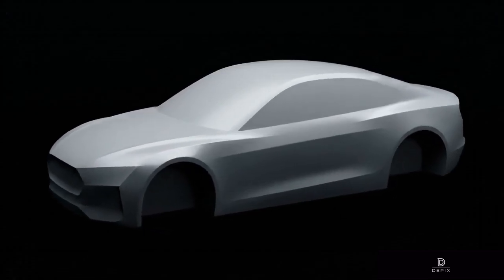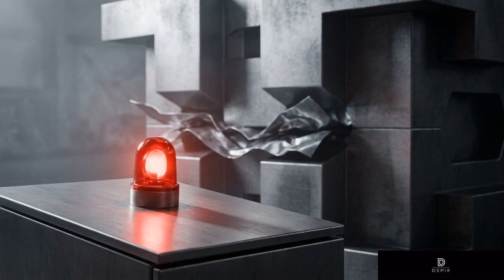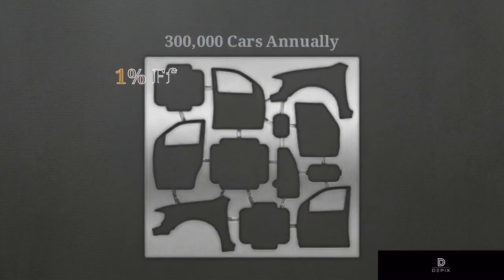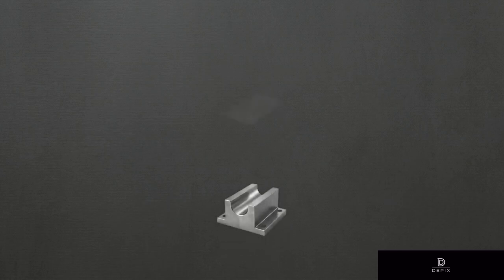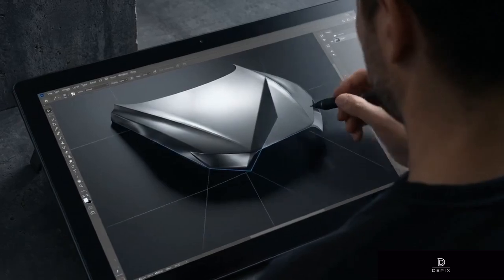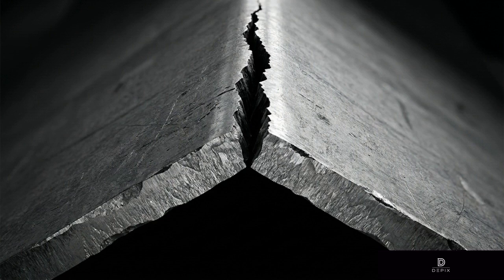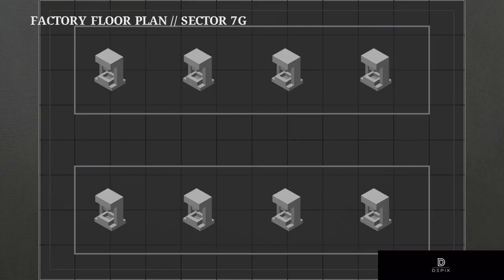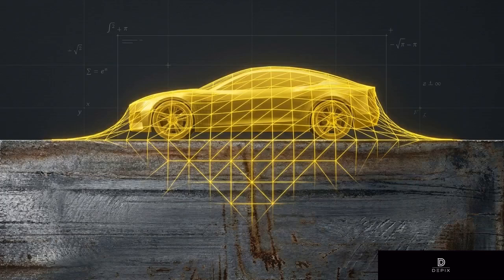Which Way The Material Runs 2026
Which Way The Material Runs 2026 — a Depix design-intelligence story about the decision behind the product. The render is the evidence; the decision is the product. See every angle before you commit. That's Depix, design intelligence.